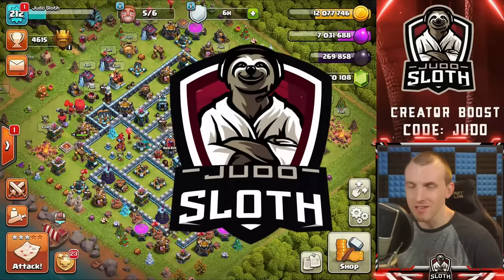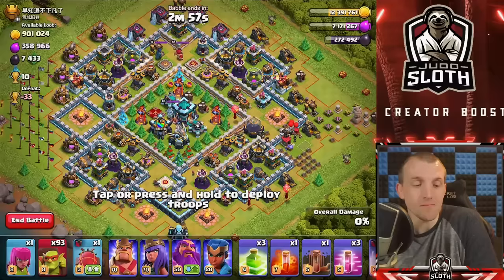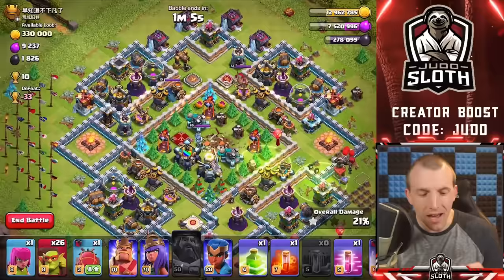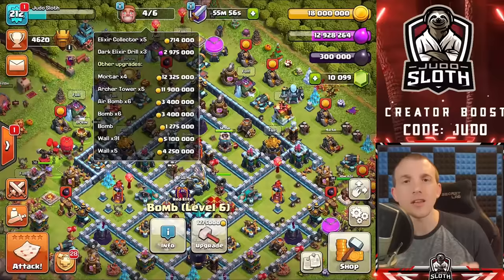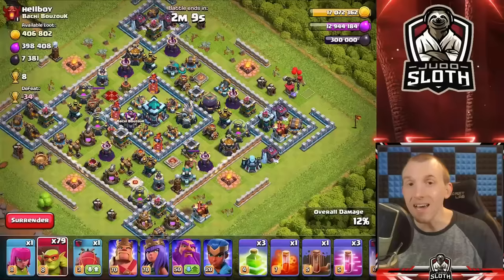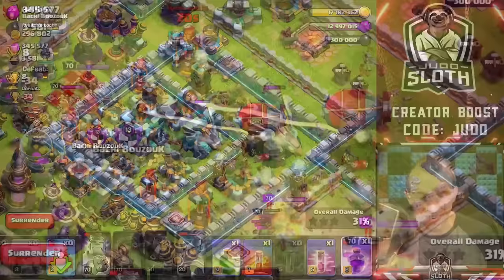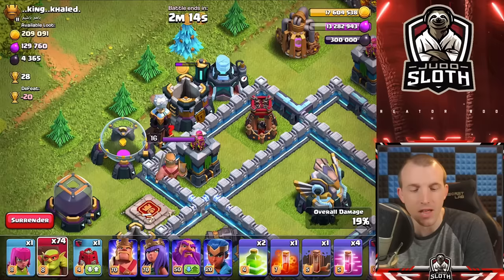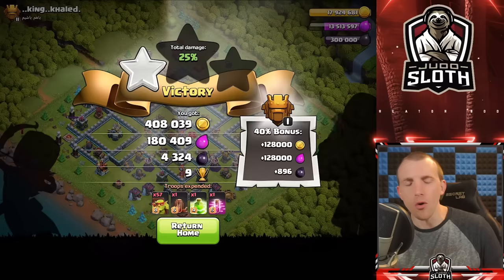Rushing Bases with the Sneaky Goblins! Fast Farming with Super Troops (Clash of Clans)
Can we Farm Fast with Haste Spells and Sneaky Goblins in Clash of Clans? Some viewers suggested having some fun with the Hasted Super Troops so this video aims to test it out. Be sure to let me know what you think from this Let's Play Clash of Clans video. Clash On!